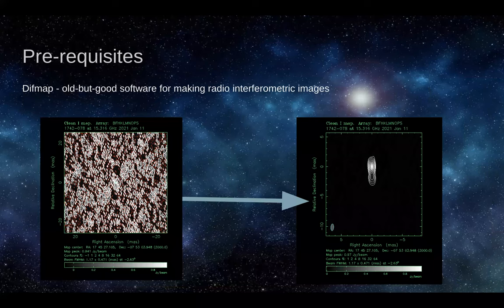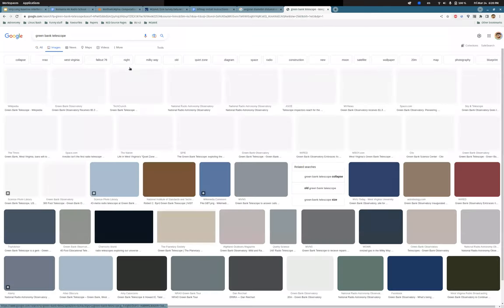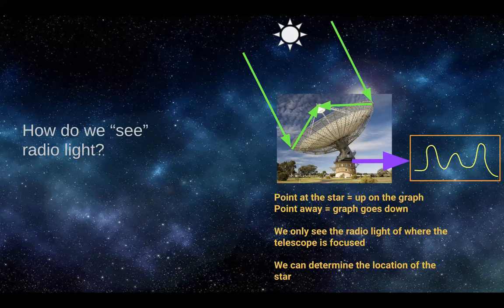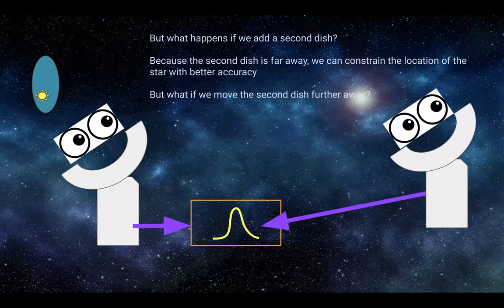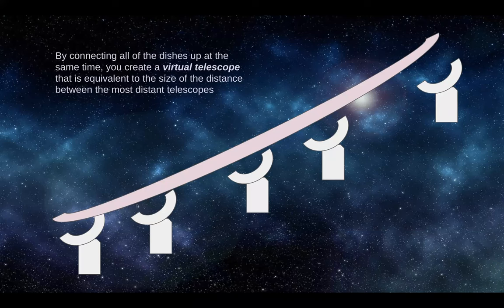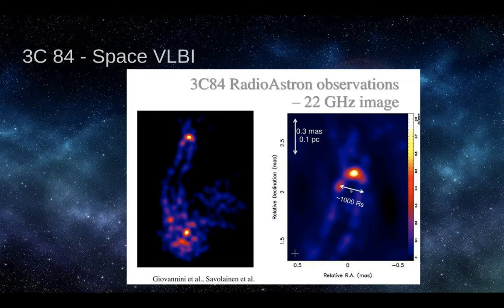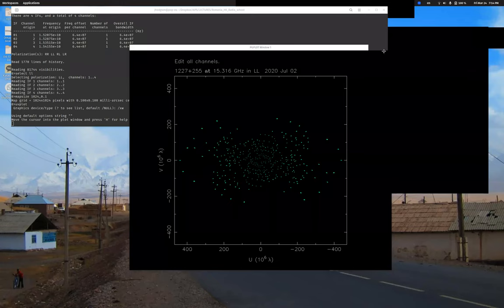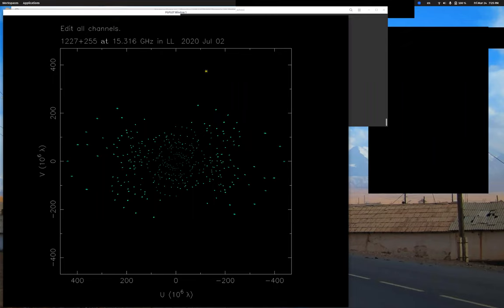2nd Romania HK radio school part 3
This is the part 3 online lecture for the Romanian Hong Kong radio school part 3 for beginners.